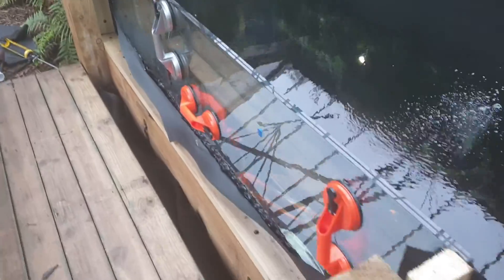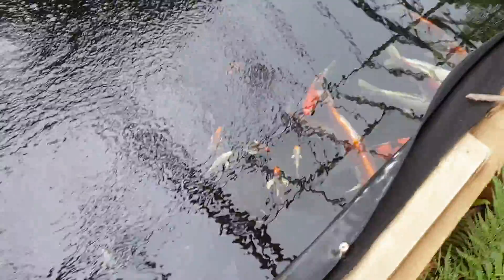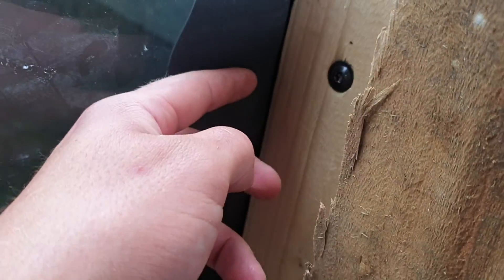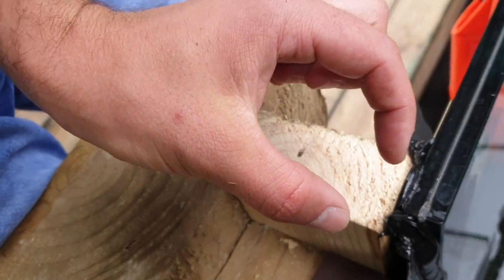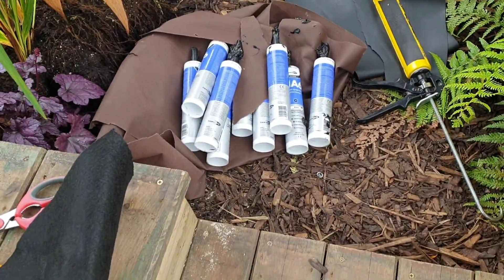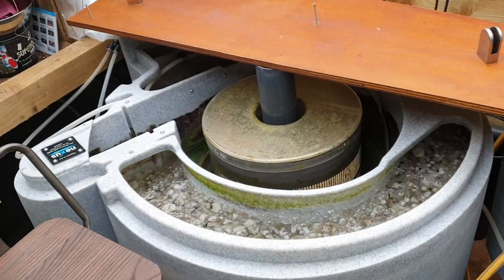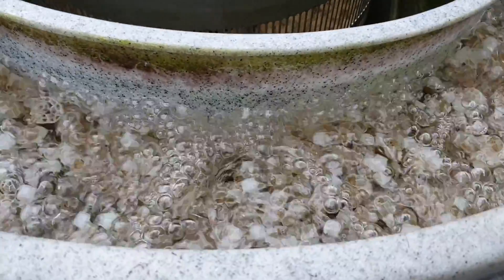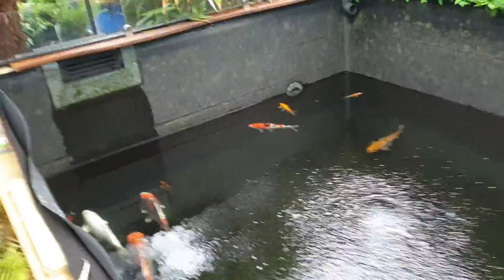pond window installation Blackburn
beautiful pond we had the pleasure of working on